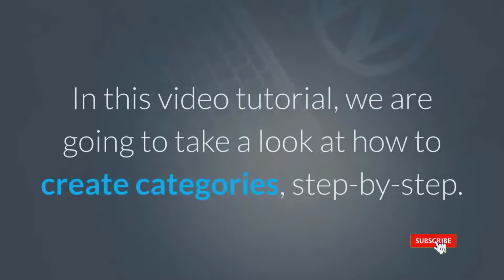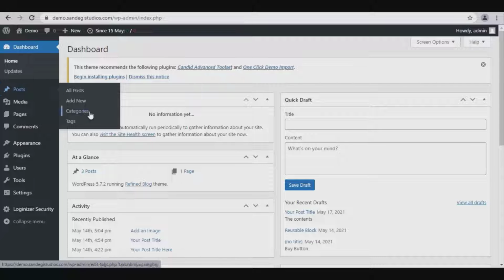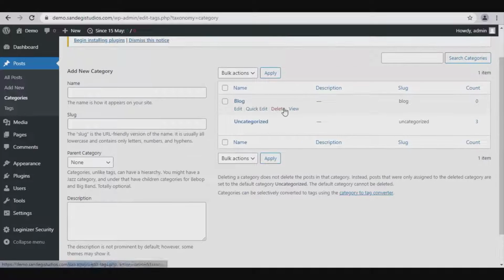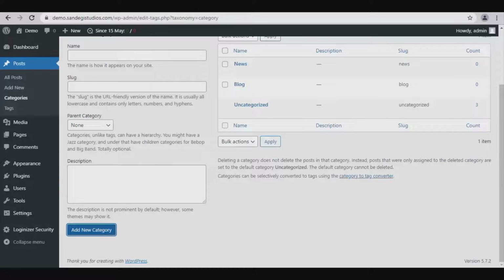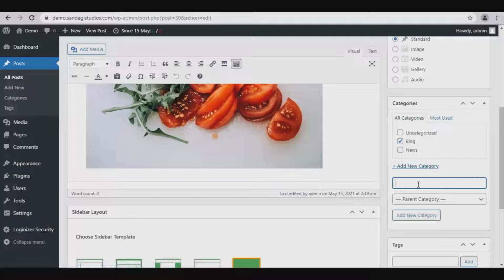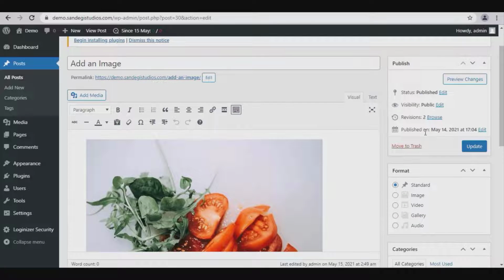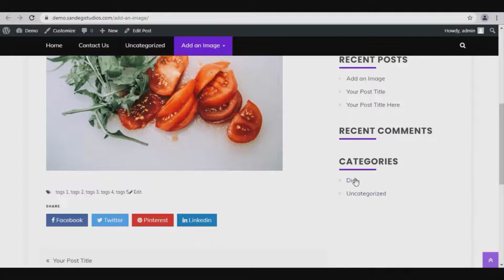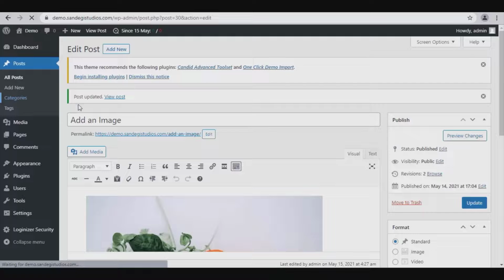How To Create Post Categories In WordPress (Step By Step Tutorial)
How To Create Post Categories In WordPress (Step By Step Tutorial) - Claim You Free WordPress Tutorial Videos For Beginners

Here Is A Simple Overview Below On How To Create Post Categories In WordPress Website.

To create new categories in WordPress, go to Posts - Categories page. On the left side of the page, you will see a tab that allows you to create categories. Fill in the category name, its slug will be used in the category URLs, the category description and then press Add New Category.

In this video, we will explain How To Create Post Categories In WordPress Website.